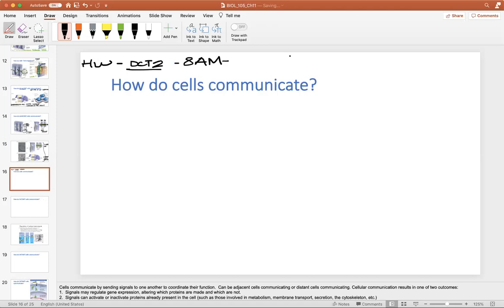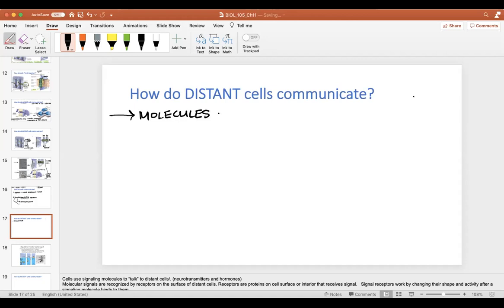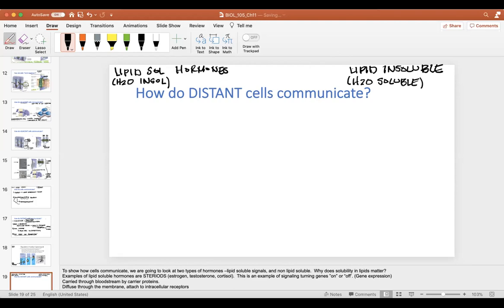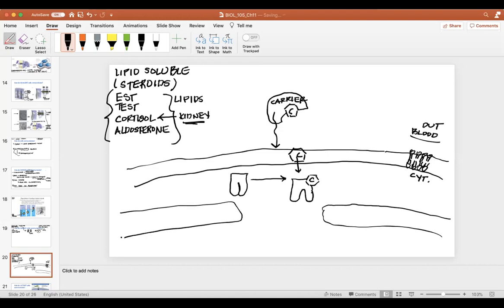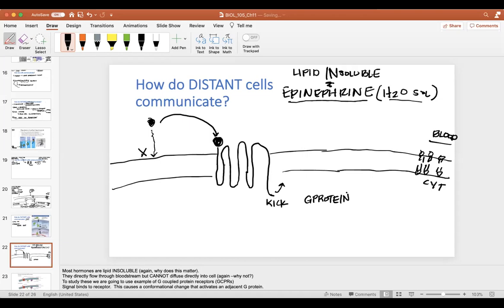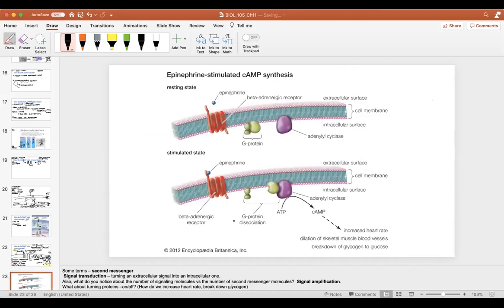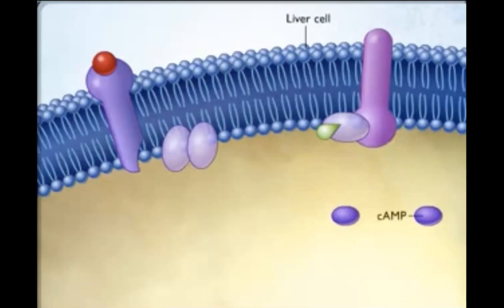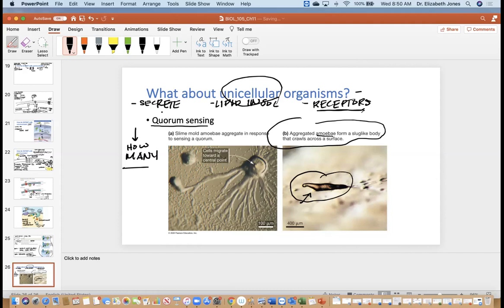BIOL 105 Ch11 pt2